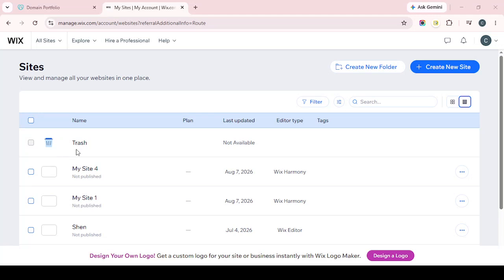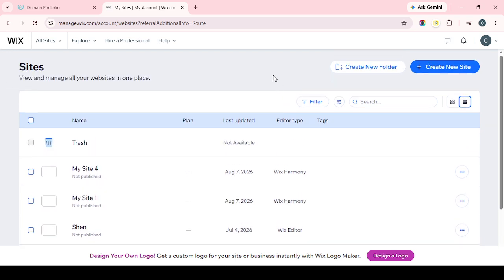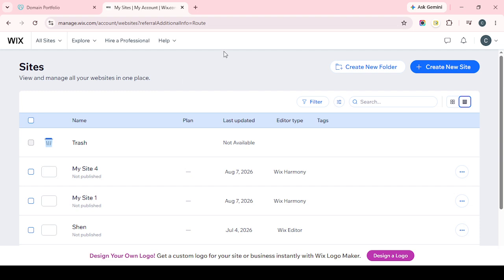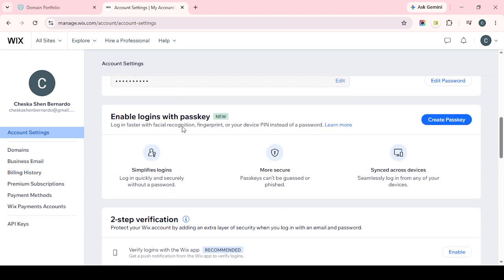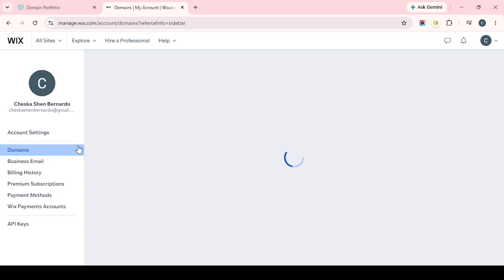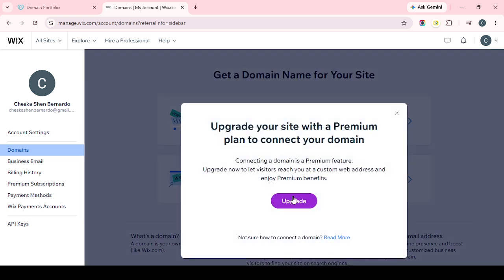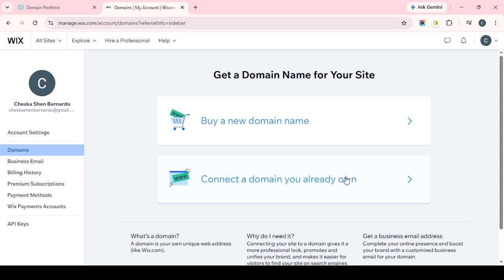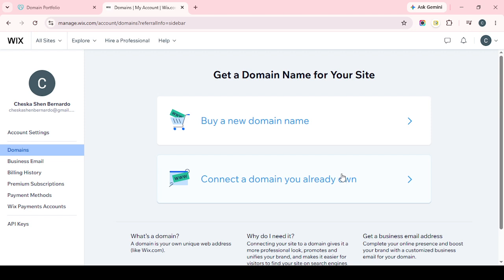How To Connect GoDaddy Domain To Wix Step by Step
Connect your GoDaddy domain to your Wix site in minutes! Follow this step-by-step guide to update your GoDaddy nameservers or DNS records and point your custom domain to Wix.